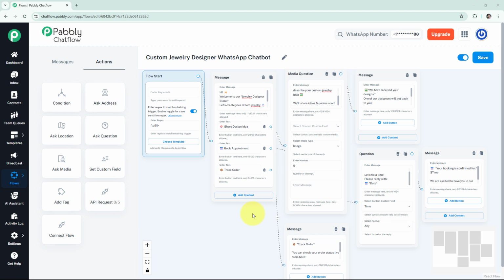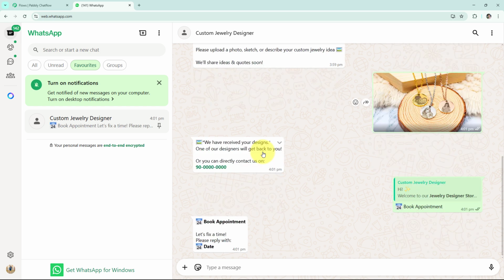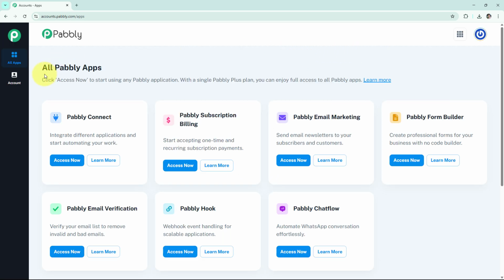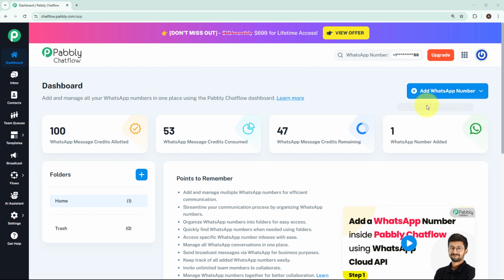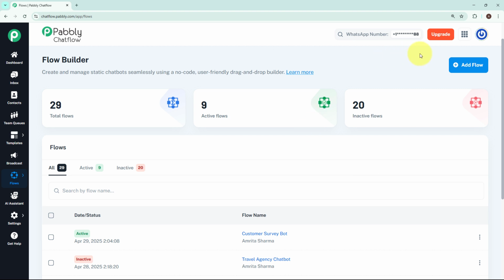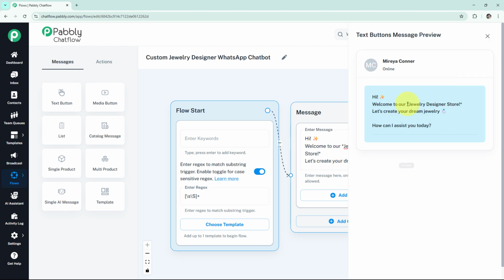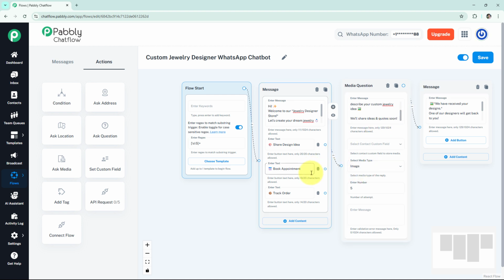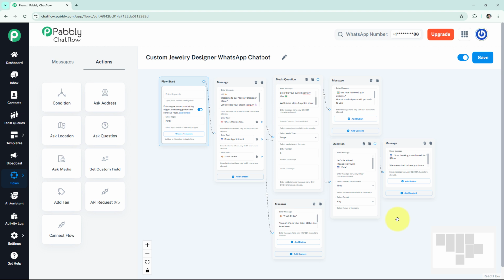How to Create a WhatsApp Chatbot for Your Custom Jewelry Designer Business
🎯 Use Case: Clients share designs, book appointments, and get updates on their custom jewelry pieces using my chatbot.

Looking to enhance customer experience in your custom jewelry designer business? With Pabbly Chatflow, you can create a stunning WhatsApp chatbot that dazzles your clients and streamlines your services! 💎 In this step-by-step tutorial, we’ll show you how to:

✅ Design a personalized WhatsApp chatbot to showcase your jewelry collections
✅ Automate responses to customer inquiries about products and orders
✅ Implement a drag-and-drop interface for easy chatbot creation—no coding needed!
✅ Integrate payment options for seamless transactions directly through WhatsApp
✅ Utilize customer feedback to refine your offerings and increase sales

Transform your jewelry business with instant communication and exceptional customer service. Elevate your brand with an automated chatbot solution today! 🎉